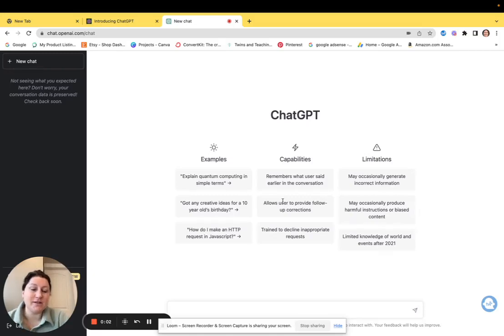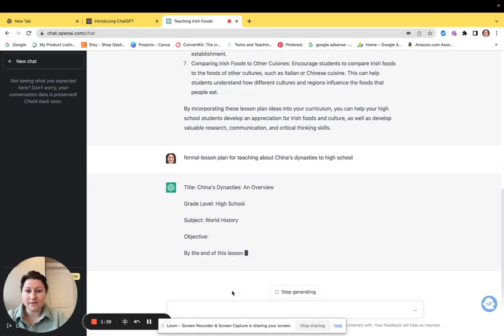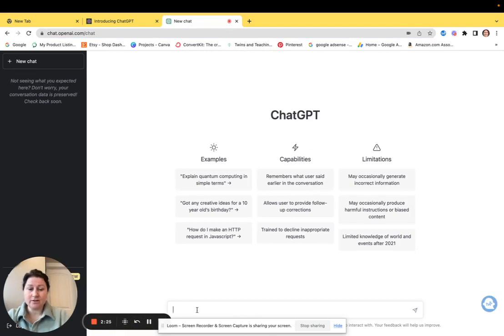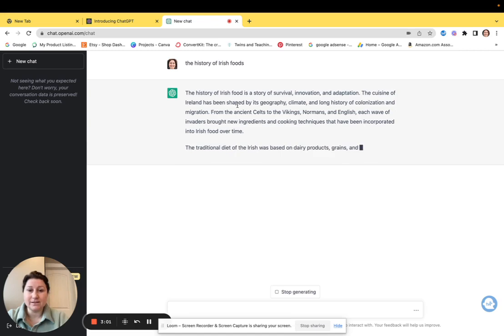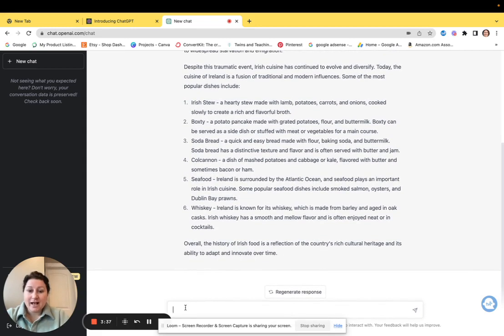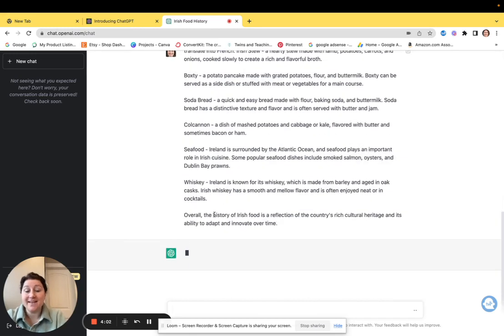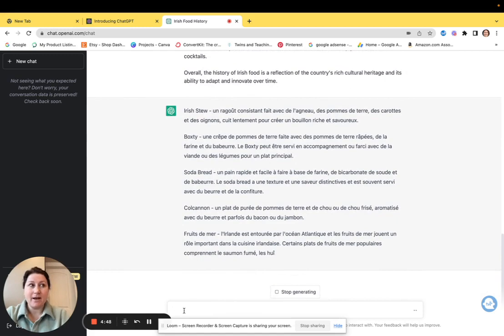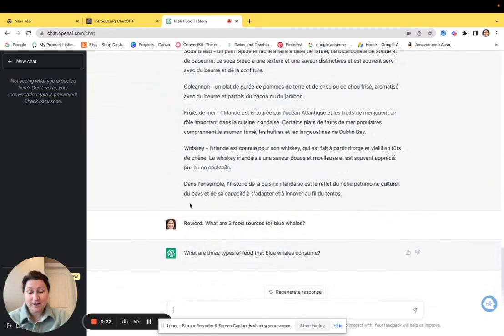Modern Teaching Methods for the Classroom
Modern teaching methods using Artificial Intelligence to lesson plan. ChatGPT and other AI tools can be great for teachers and students! Here I describe 4 ways that Chatgpt can be used in Education and as a lesson-planning tool.